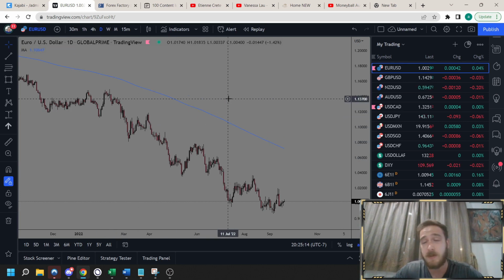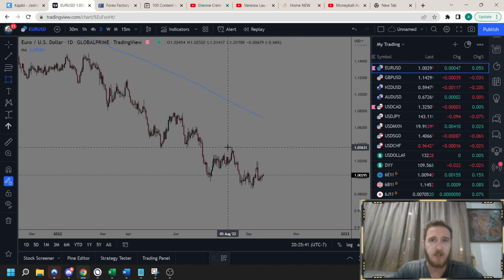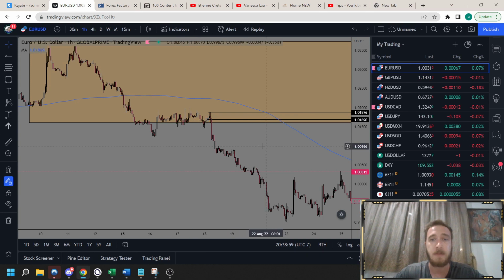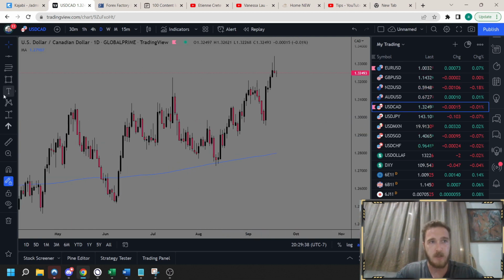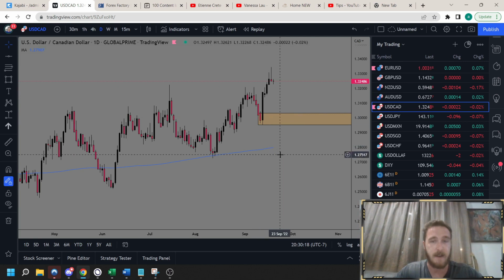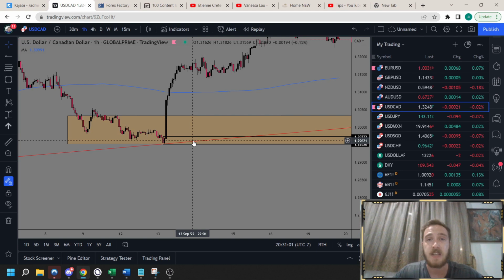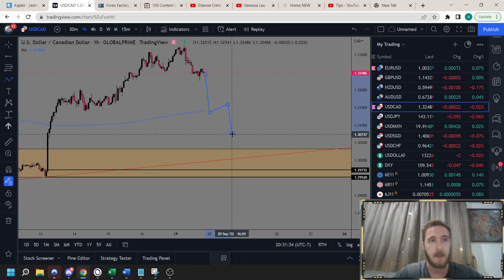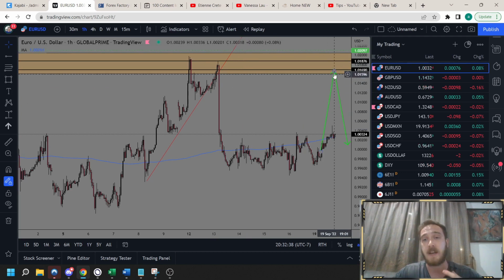How To Trade Set And Forget Using Supply And Demand Trading Strategy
Today I share with you how to trade setup and forget trade setups using the supply and demand trading strategy. You will also learn more about how to identify and draw supply and demand zones, multiple timeframe analysis, confirmation vs set and forget entries, and so much more.

Cheers- Austin